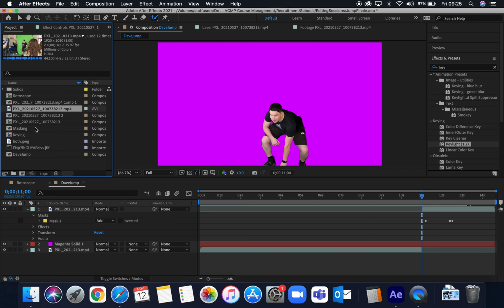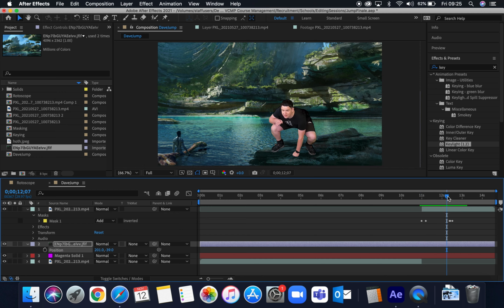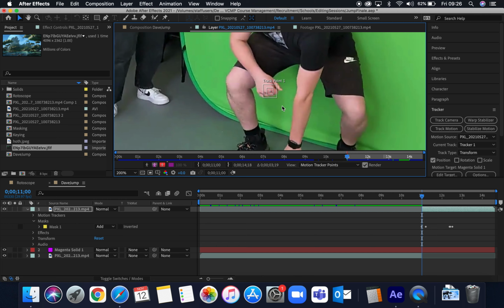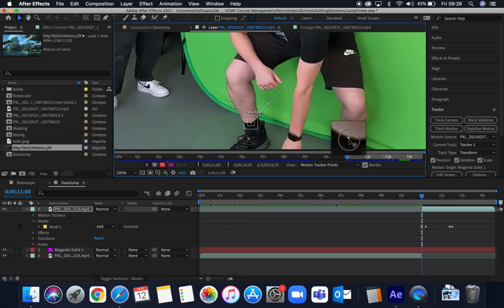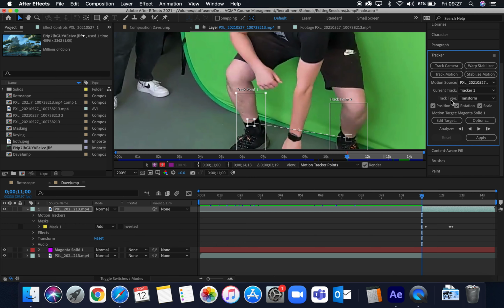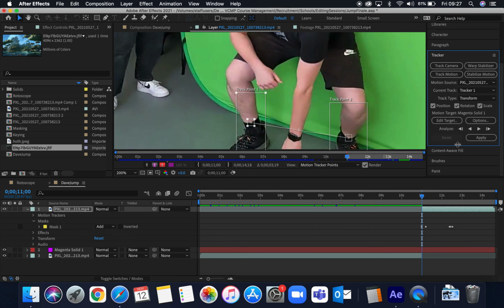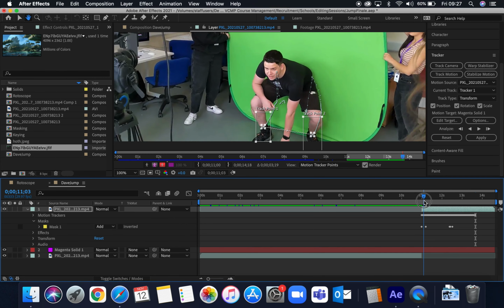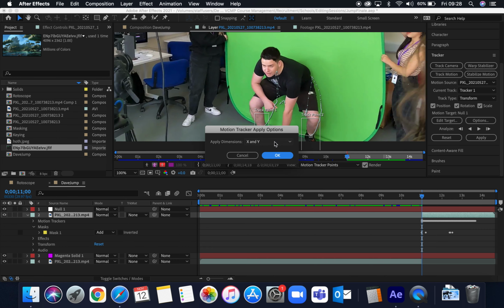Vfx - Keying Phase3